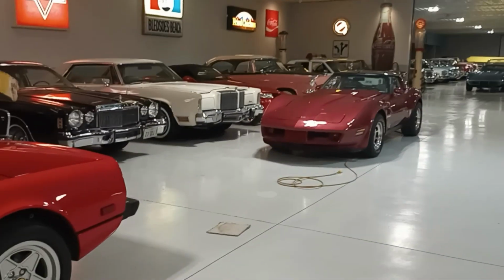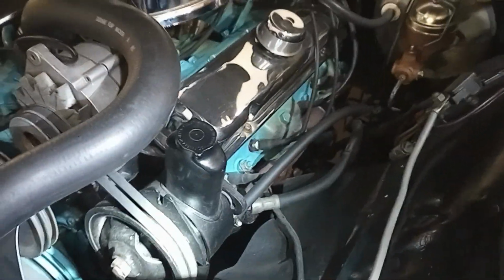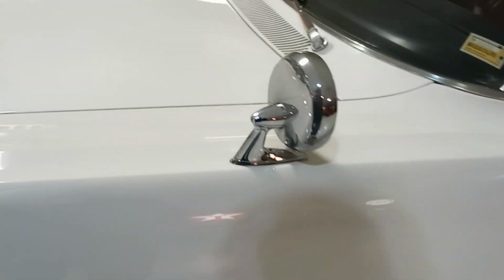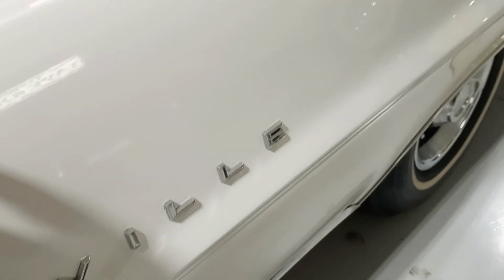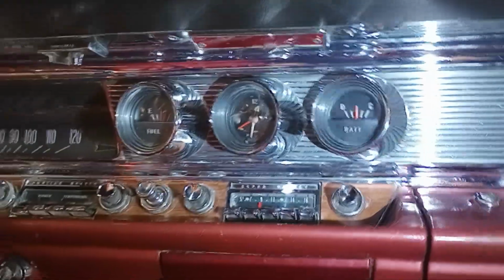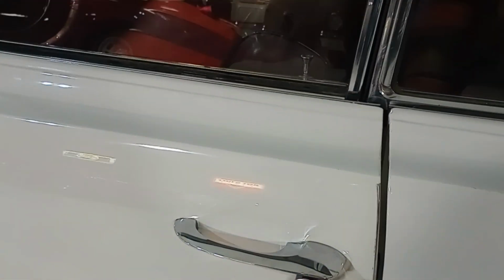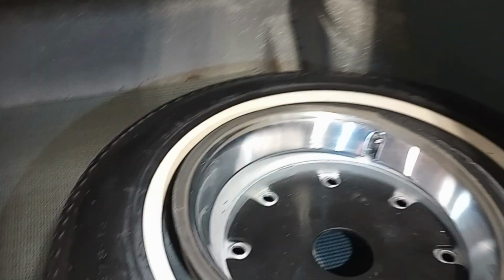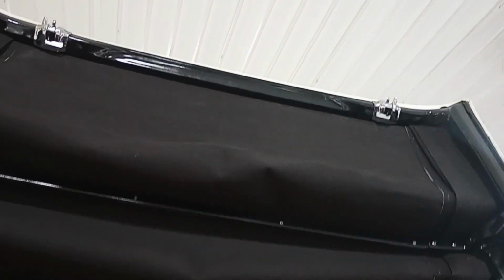1964 Pontiac Bonneville convertible Collector Car Gallery for sale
walk around and function